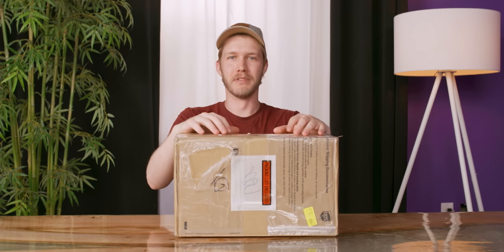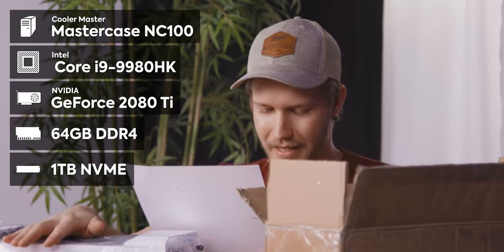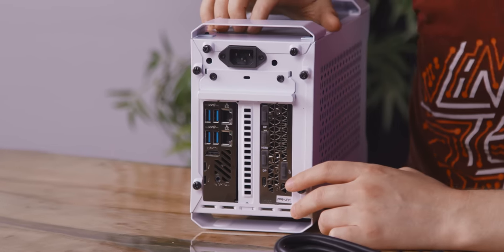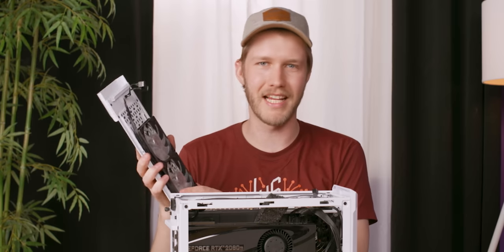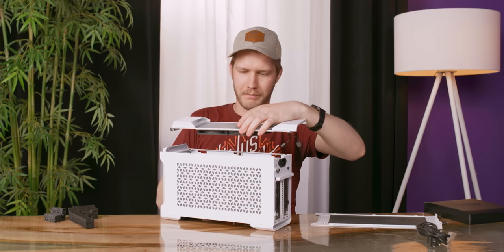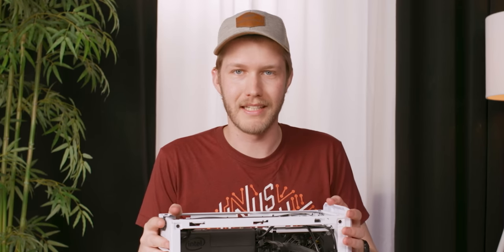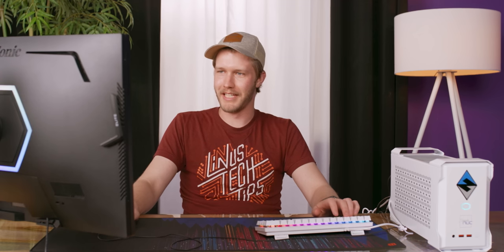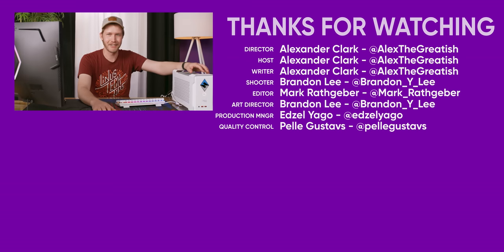Intel actually did something BETTER??? - Simply NUC Vortex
Simply NUC wanted us to check out their Vortex so we put Alex on the case... how does it stack up?

Buy NUC PCs
On Amazon (PAID LINK)
On Newegg (PAID LINK)
On BHPhoto (PAID LINK)